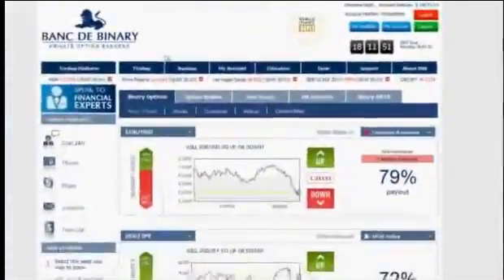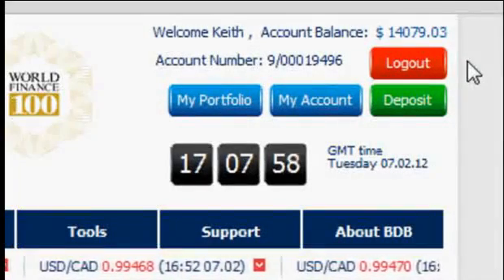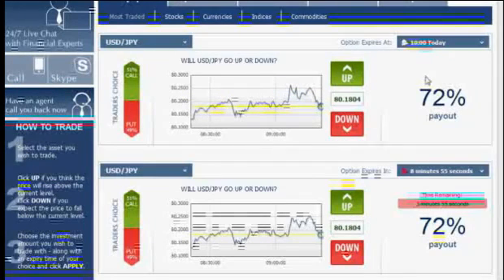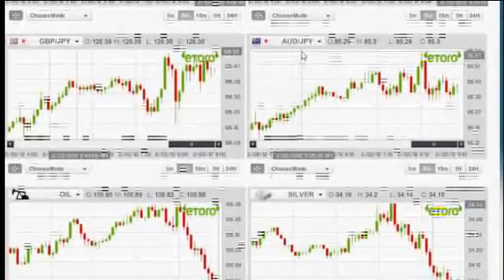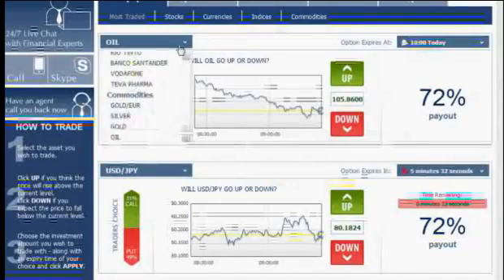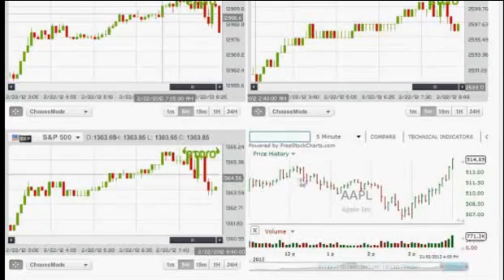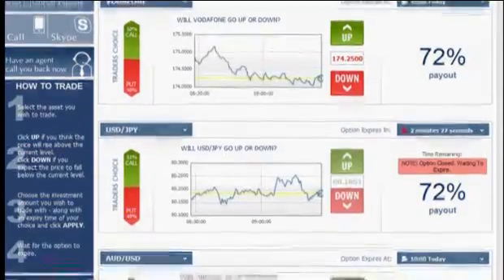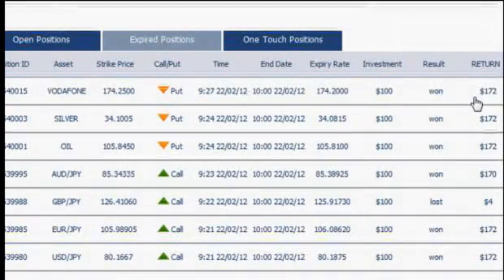FREE training guide - $500+ Each Hour Guranteed [HD]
Watch this video and checked out the link above if your looking to get into internet marketing and making a great living from home!